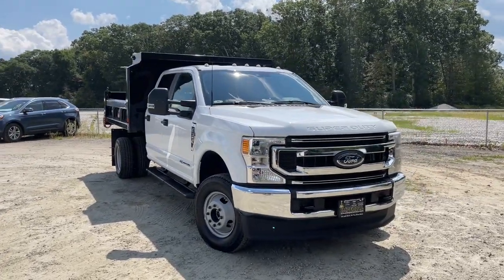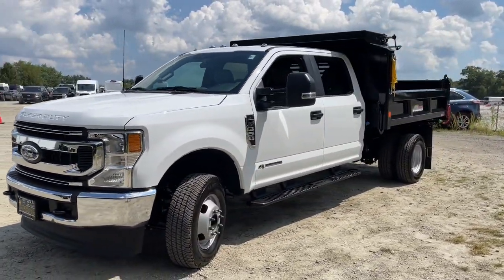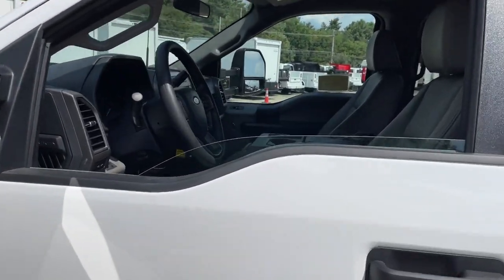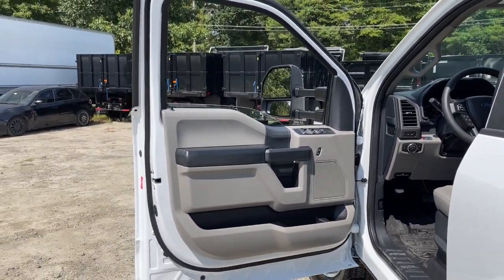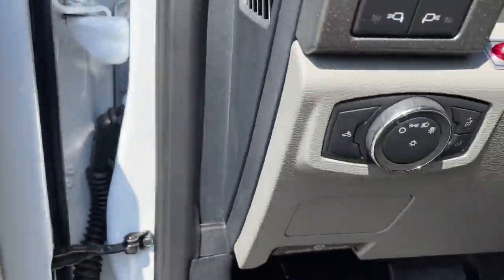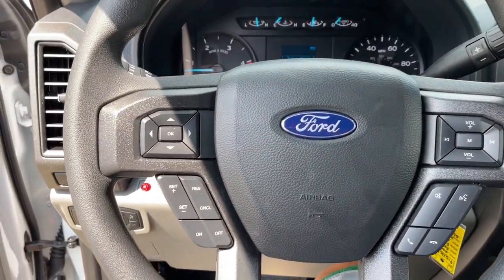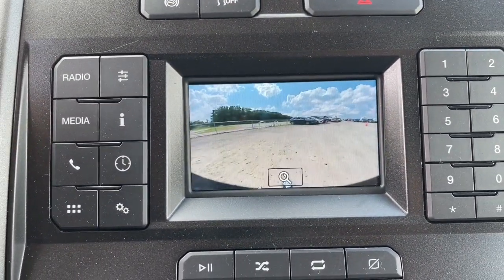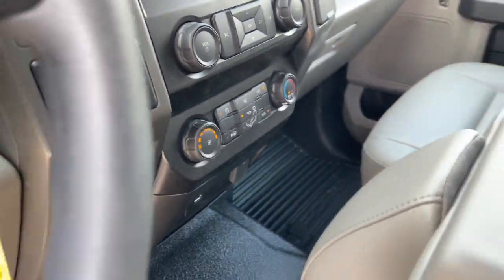2022 Ford F-350SD Milford, Mendon, Worcester, Framingham MA, Providence, RI P15236GG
Used 2022 Ford F-350SD available near me in Milford, Massachusetts at Imperial Ford. Servicing the Mendon, Worcester, Framingham MA, Providence, RI area.

Imperial Ford
18 Uxbridge Rd

Cruise Control, Power Windows, Power Locks, Steering Wheels Radio Controls, Aluminum Wheels. White 2022 Ford F-350SD DRW 4D Crew Cab DRW 4WD 10-Speed AutomaticbrbrbrClean CARFAX. Power Stroke 6.7L V8 DI 32V OHV Turbodiesel Odometer is 6014 miles below market average!brbrMORE ABOUT US: Imperial Cars Purchase With Confidence: 1) Free Car Fax Vehicle History Report available for all our vehicles online. 2) Our vehicles are Imperial Certified and go through a rigorous Multi-Point vehicle inspection. 3) Bottom line pricing. 4) 5-Day or 200 Mile Vehicle Exchange Program for your total confidence. If you are not happy with it bring it back within 5 days or 200 miles and we'll give you a credit of your full purchase price toward the purchase of another vehicle. (Excludes Renewed for You vehicles.)brbrPrice does not include tax, title, registration, documentation fee or other applicable state and local fees. Price includes Imperial trade assistance bonus of $1,000 for qualifying retailable trades with less than 10 years of use from original in service date. MENTION PROMO CODE: INTERNET1 to receive advertised promotional price, In order to qualify for promotional price, vehicle of interest must be paid in full and take same day delivery from dealer stock. Please call or email our phone and internet teams for the most up to date information on pricing and discounts. Buy for Price cannot be combined with any other discounts or promotions and is subject to change based on current market value at any time without any notice, customer must mention promo code in order to qualify for internet special discount. The information contained herein is deemed reliable but not guaranteed, dealer not responsible for any misprint involving the price or description of any vehicle, it's the sole responsibility of buyers to physically inspect and verify such information prior to purchasing. Transparency is our goal. NO WHOLESALERS OR DEALERS! Some of our Pre-Owned vehicles may be subject to unrepaired safety recalls. Check for a vehicle's unrepaired recalls by VIN